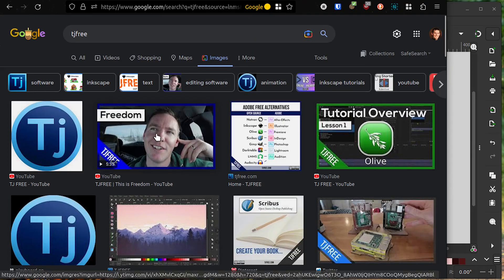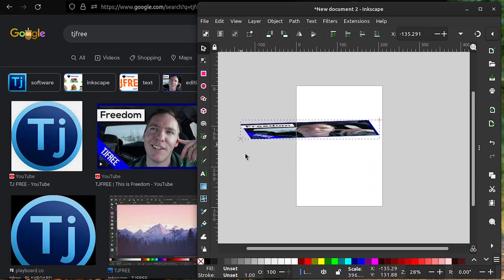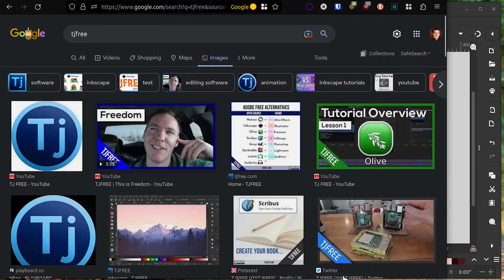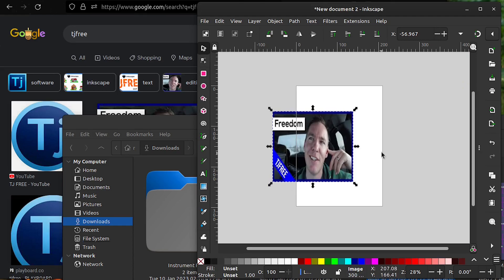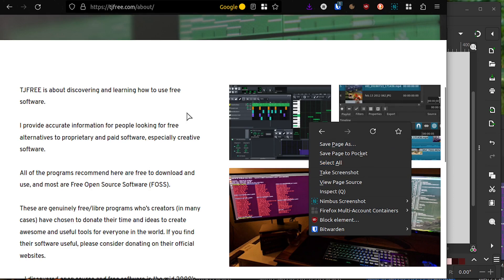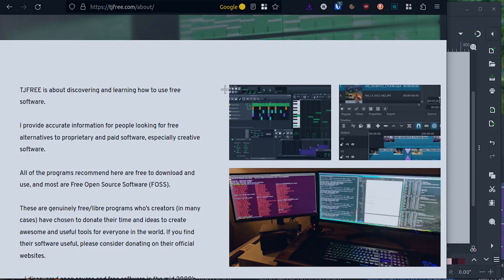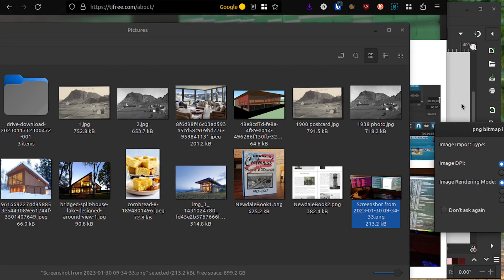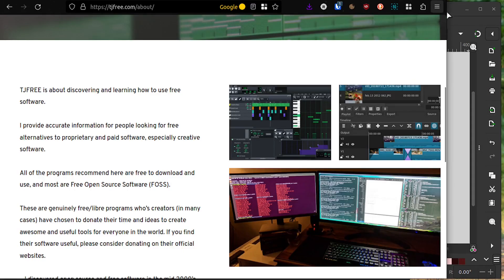How to use images from google / websites in Inkscape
This also works for Gimp, Krita, and many other graphic design programs as well.

Inkscape is 100% free and open source vector software, and can be downloaded for Windows, Linux, and Mac, here: